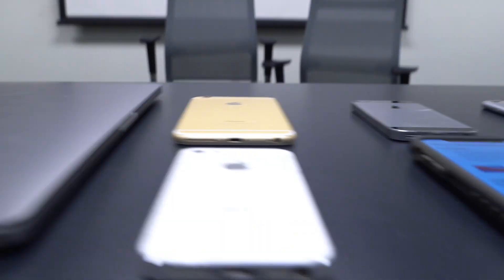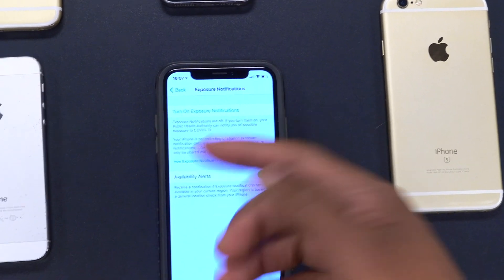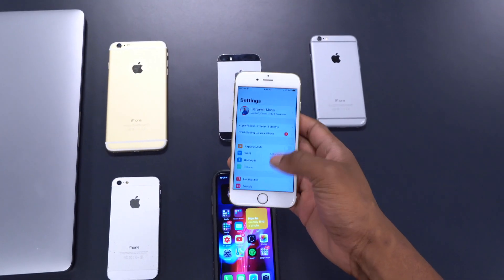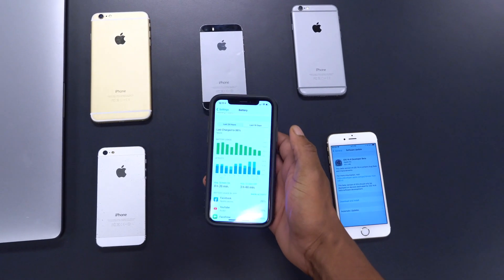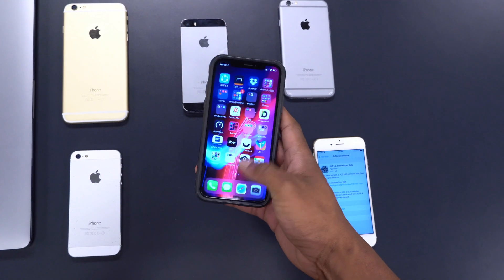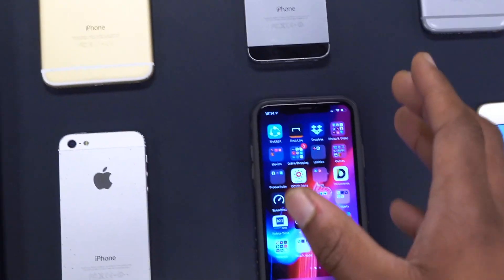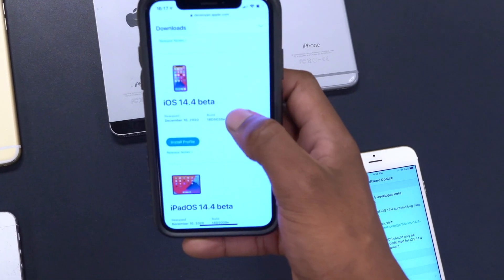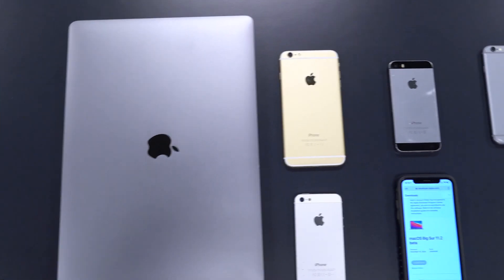iOS 14.4 Beta 2 Preview, & iOS 12.5.1 New Changes! iOS 14.3 Issues